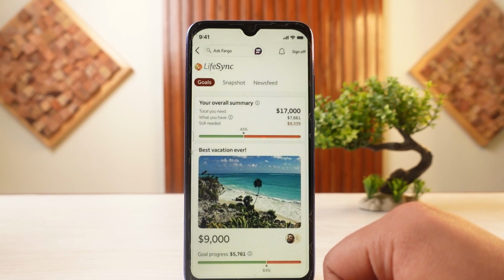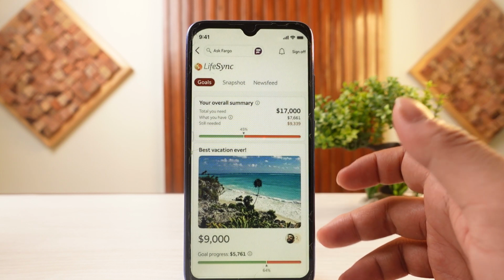How to Use Wells Fargo Greenhouse Budgeting App !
Wells Fargo Greenhouse was a popular budgeting tool, but it has been permanently shut down. In this video, I explain how to set up budgeting within Wells Fargo using alternative features available in the app.

Since Greenhouse is no longer available, you can create a two account system to mimic its functionality. Use one checking account dedicated strictly to paying fixed bills like rent, utilities, and loan payments. Use a separate checking account linked to your debit card for variable weekly spending like groceries, dining, and entertainment.

To set up goals, open the Wells Fargo app and go to the "Goals" section. Tap on "Create New Goal." Choose your objective, such as saving for a vacation, paying down debt, or building an emergency fund. Enter your target dollar amount and your target completion date. Link your goal to a specific savings or checking account so the app can automatically track your progress visually.

The Goals feature will show you how much you have saved and how much you need to reach your target. Use this setup to manage your spending and savings effectively.